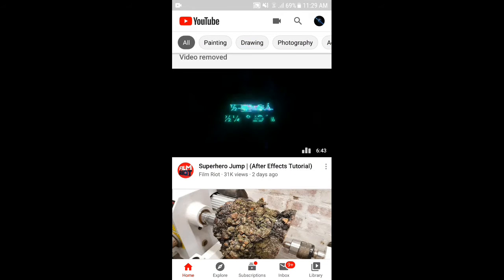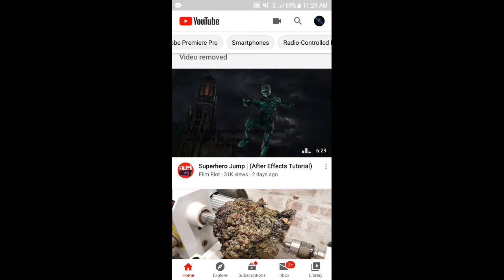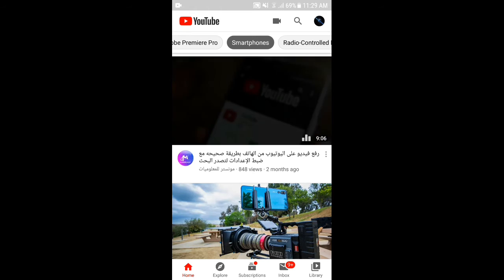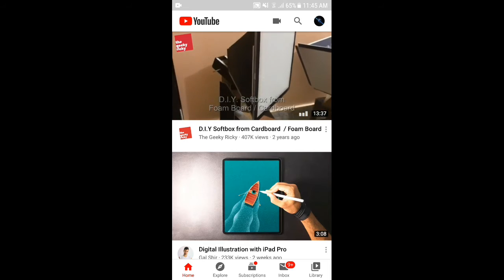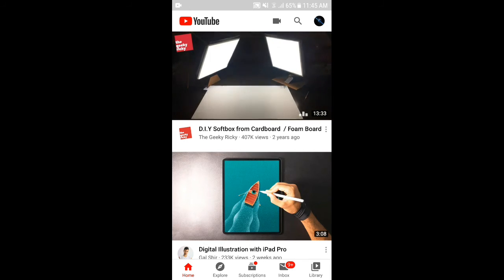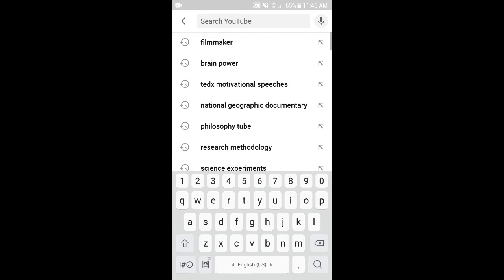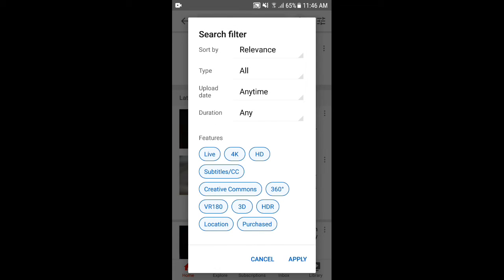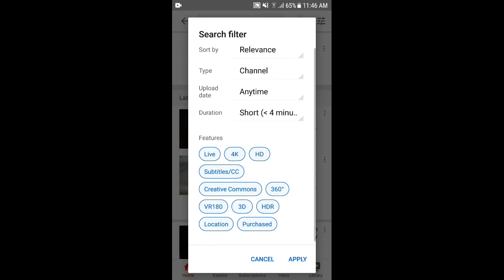How to use filters on Youtube easily(2020)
Here, I will show you How to use filters on Youtube easily